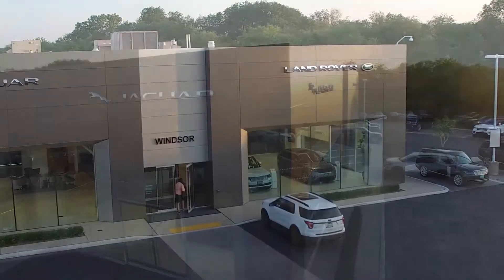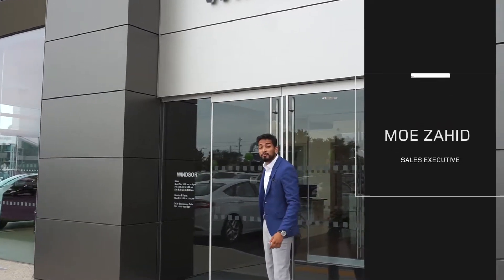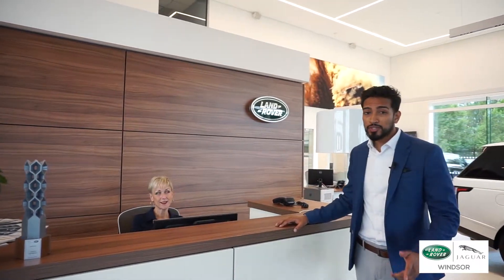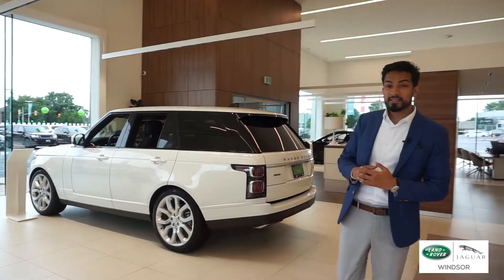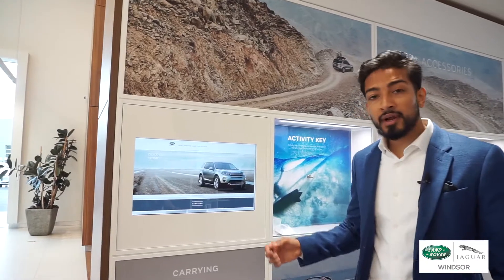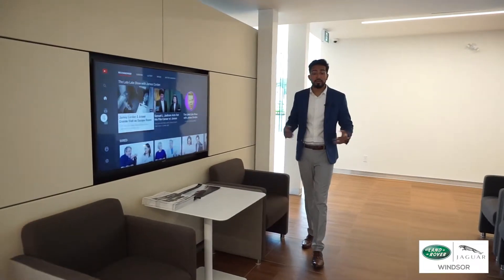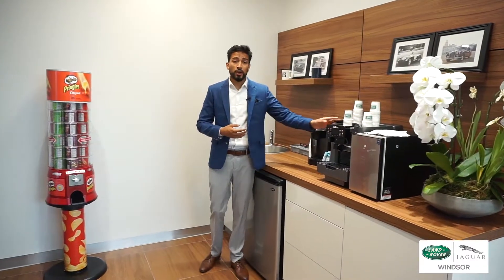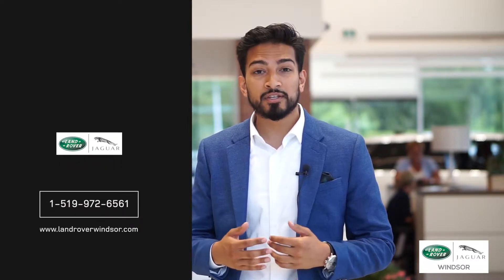Jaguar and Land Rover Windsor: Showroom Tour